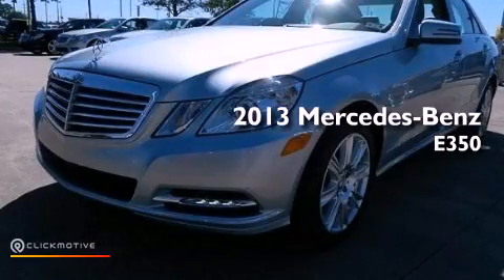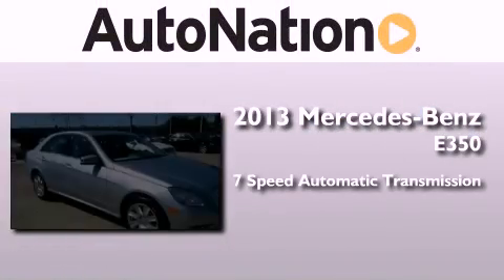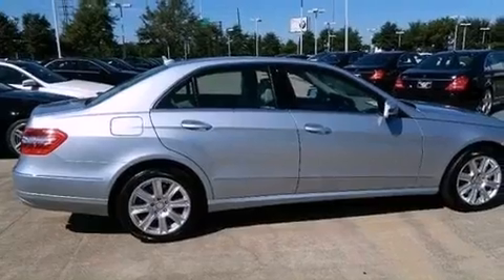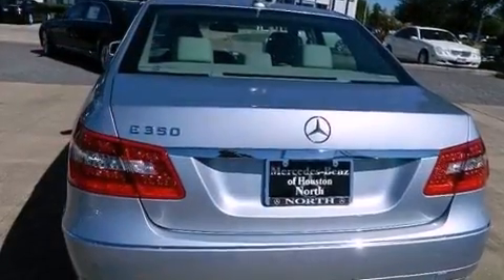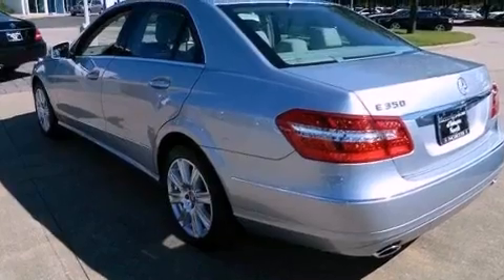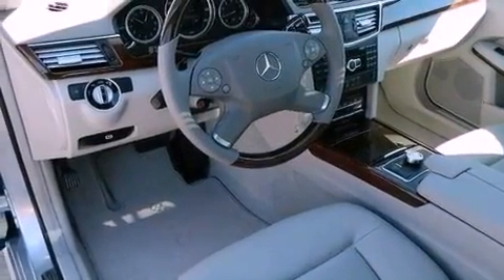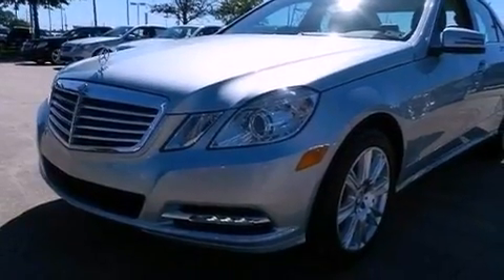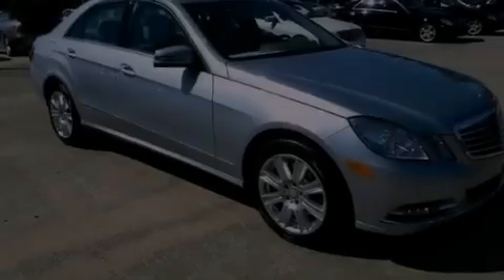2013 Mercedes-Benz E350 Luxury Houston TX 77090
Year : 2013
 Make : Mercedes-Benz
 Model : E350
 Engine : Gas V6 3.5L/213
 Trans . : Automatic
 Exterior : Diamond Silver Metallic
 Miles : 5
 Interior : ASH